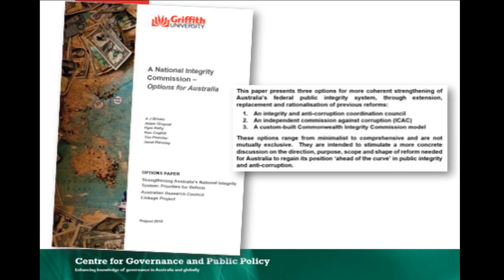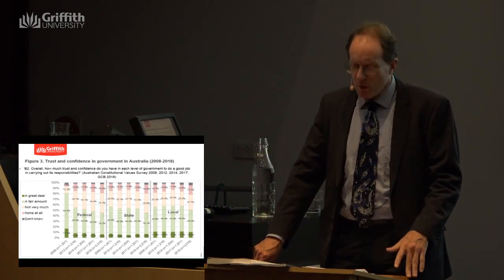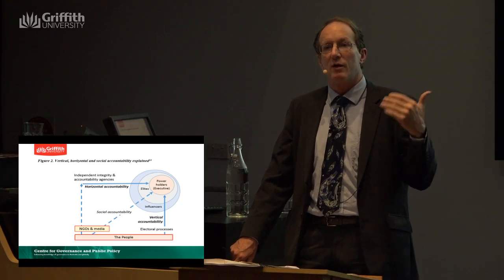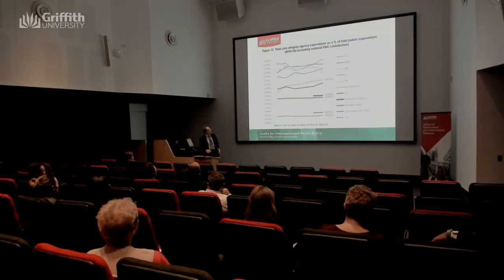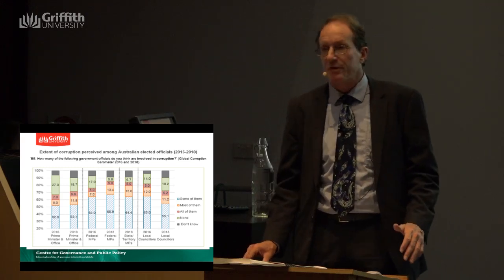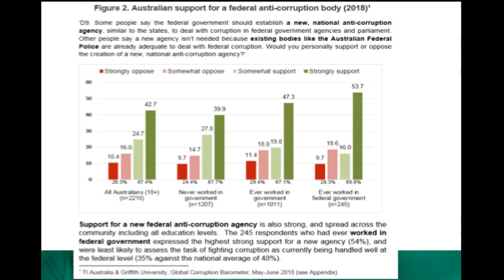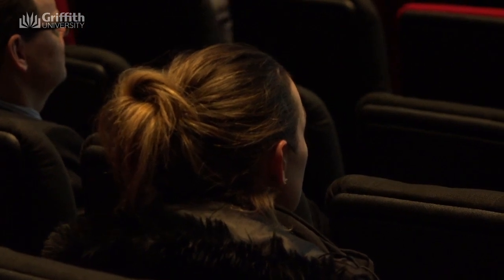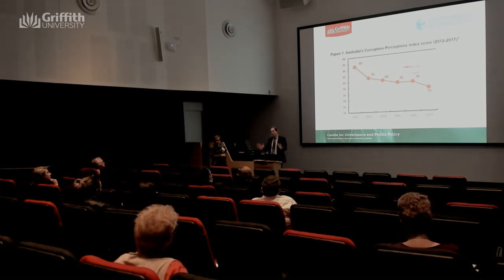2018 Distinguished Lecture - 'A National Integrity Commission - Options for Australia'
We had some audio problems on the night... please to watch with improved audio

The School of Government and International Relations cordially invites you to the 2018 Distinguished Lecture. Professor A.J. Brown joins past presenters: Professors Ciaran O’Faircheallaigh, Jason Sharman, Renee Jeffery, Patrick Weller, and John Kane and Haig Patapan, to give insights into a pressing issue of our time.

Professor Brown will draw on his extensive research and practical expertise to present: A National Integrity Commission - Options for Australia

Every Australian state, and even both territories, have or will soon have a broad-based, independent integrity or anti-corruption commission. But as a Senate Select Committee reported last year, the Commonwealth Government alone does not – despite having a multi-agency system which is ‘complex and poorly understood… opaque, difficult to access and challenging to navigate’.

This year’s Distinguished Lecture will present a new picture of the options for the Commonwealth Government to undertake long overdue strengthening of its public integrity system – drawing on initial results from Australia’s second National Integrity System Assessment, the Griffith University-led Australian Research Council Linkage Project ‘set to help shape any new anti-corruption structure’ (Linda Mottram, ABC Radio PM, February 2018).